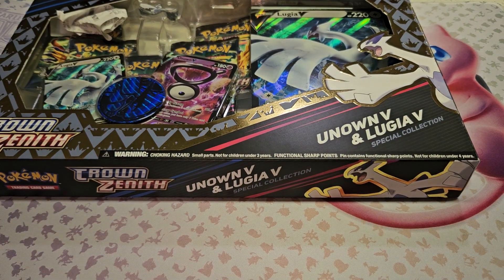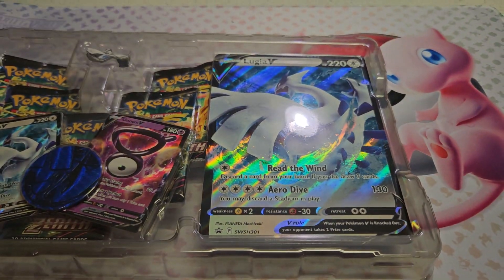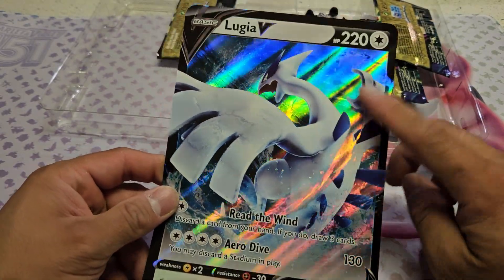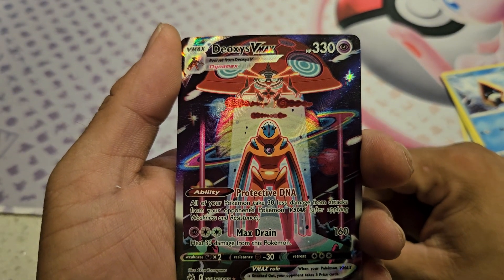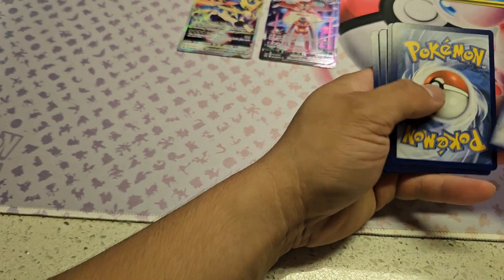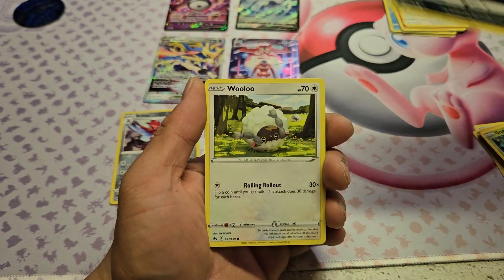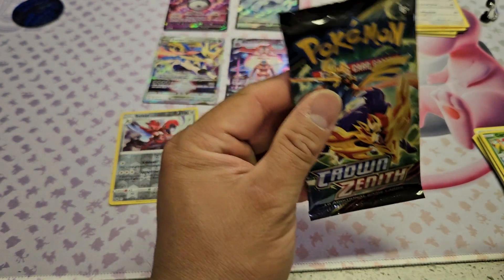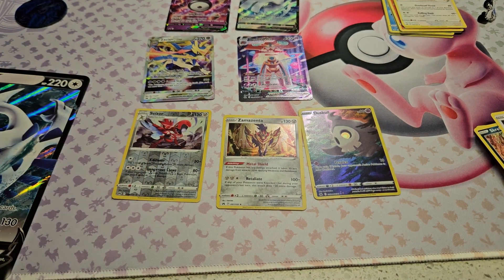Unboxing Pokemon Crown Zenith Lugia V & Unown V From Gamestop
My 2nd box opening of this pack. Crown Zenith is awesome.